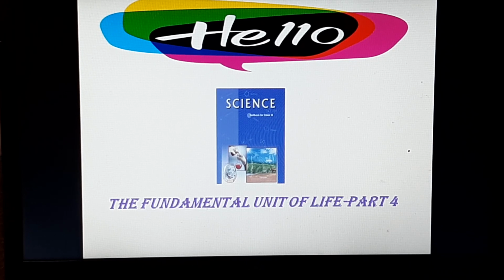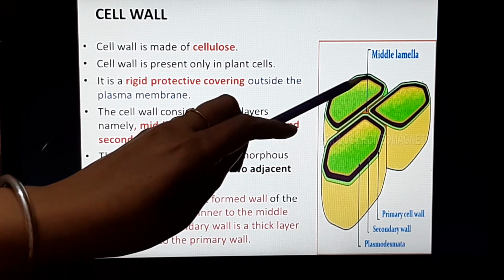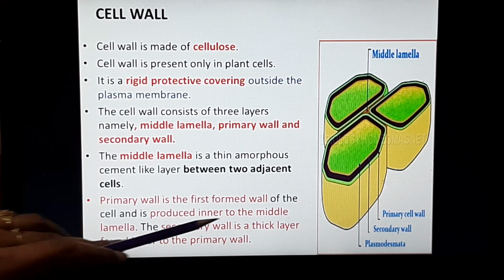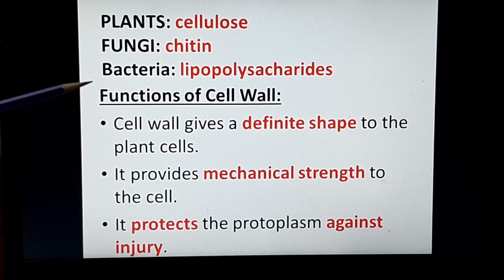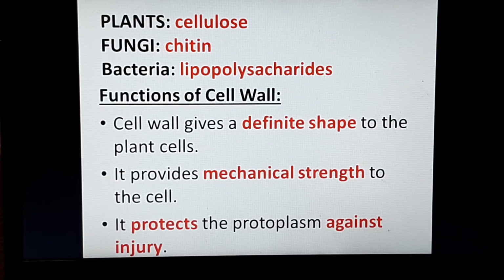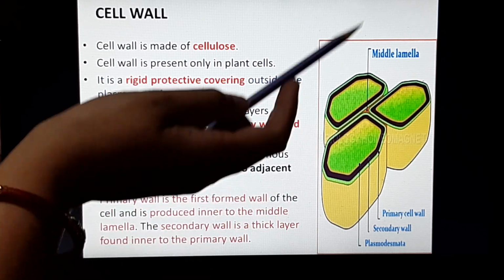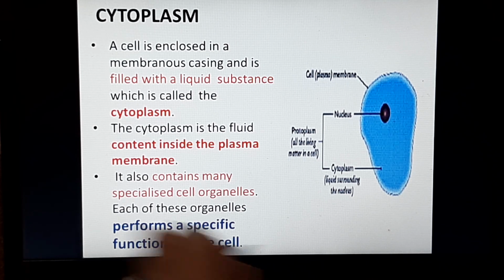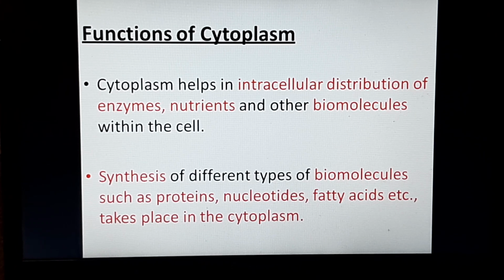Fundamental unit of life- cellwall and cytoplasm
Biology by Dr. Anamika